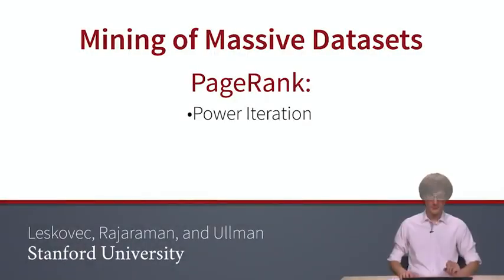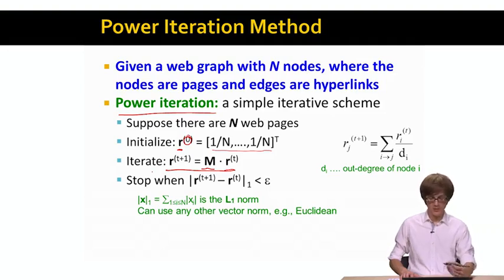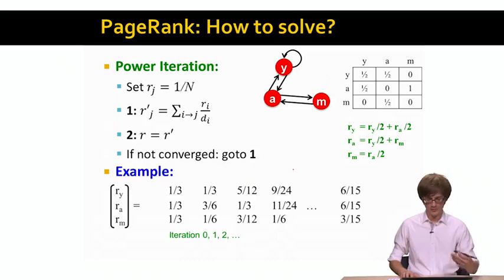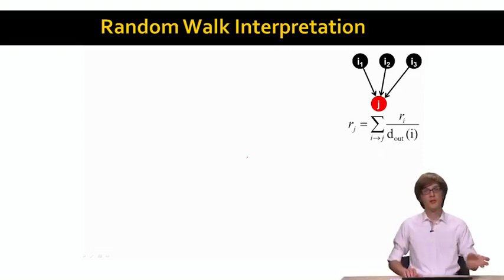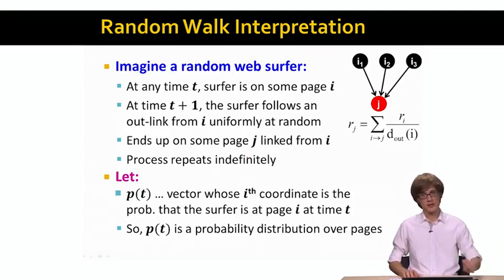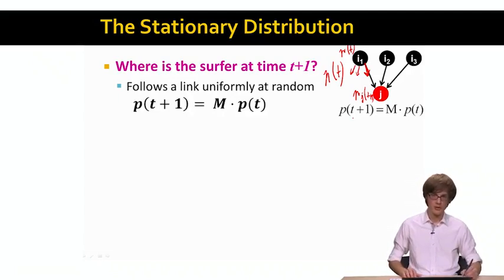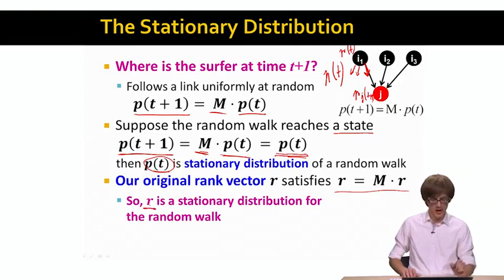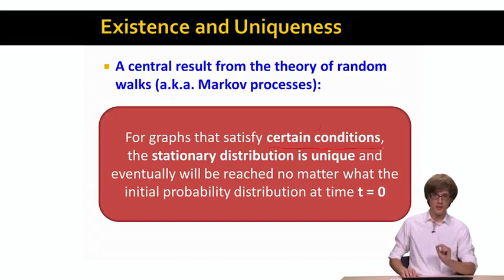Lecture 8 — PageRank Power Iteration Stanford University